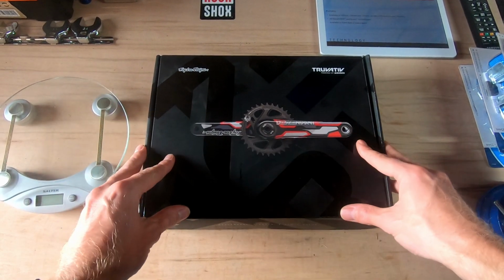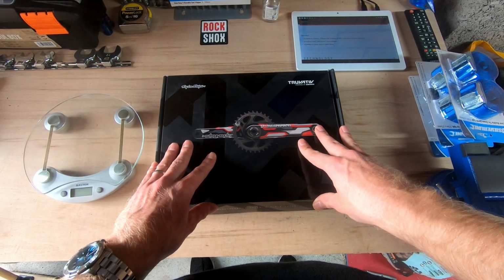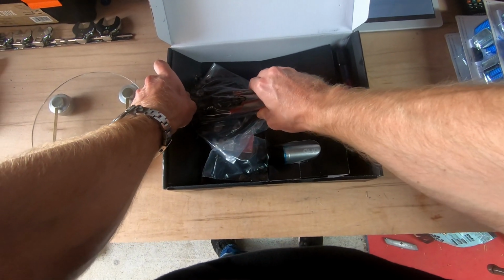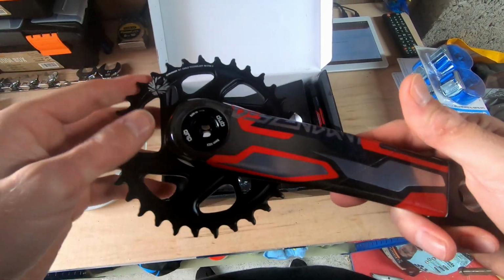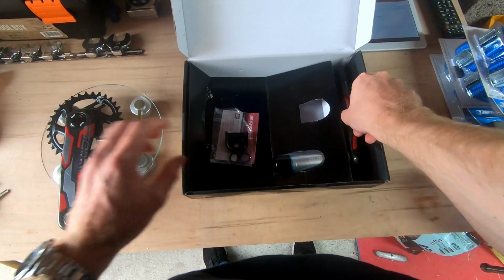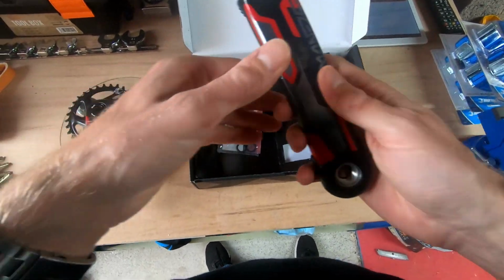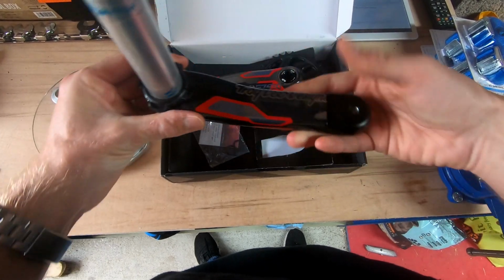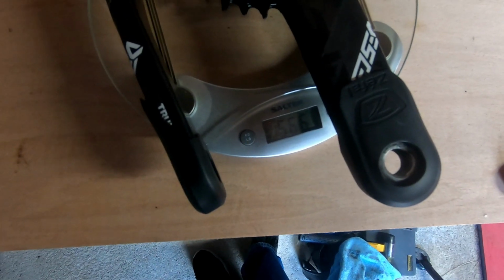Truvativ descendant troy lee design carbon crank (TLD) unboxing overview of 165mm crank in red cammo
I needed Boost DUB73 cranks in 165mm and in Carbon fibre that didn't cost the earth for my Canyon Torque. 165mm was a must due to low BB height along with carbon for weight saving and struggled to find ones that met my requirement... enter the Truvativ by SRAM cranks in collaboration with Troy lee designs. there aren't many videos showcasing these on YouTube hence the video. These are NOT the DH version that run DUB83